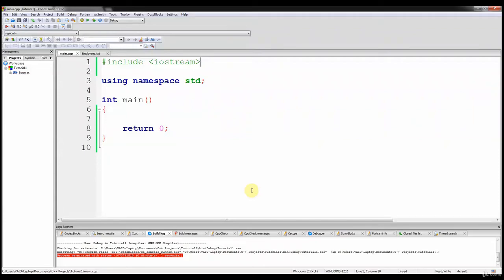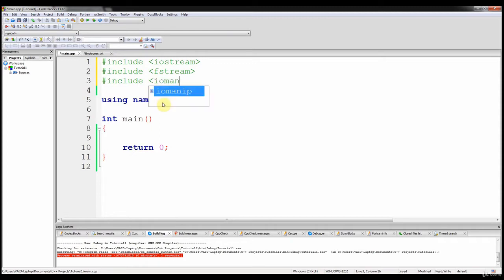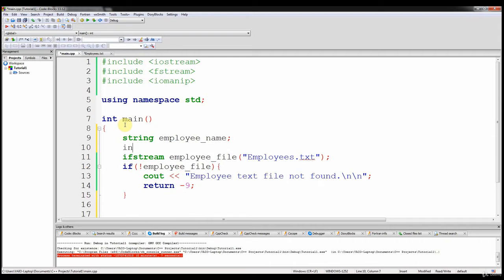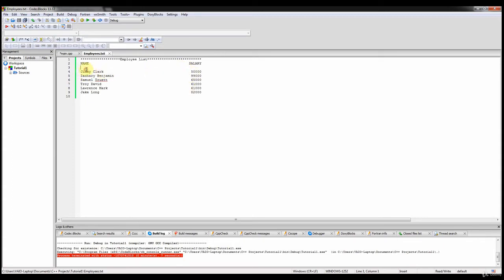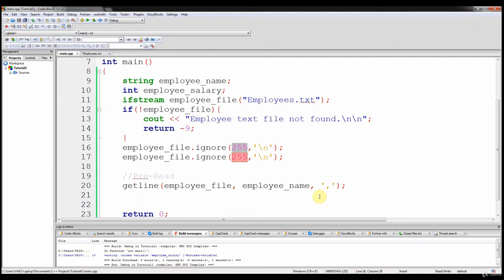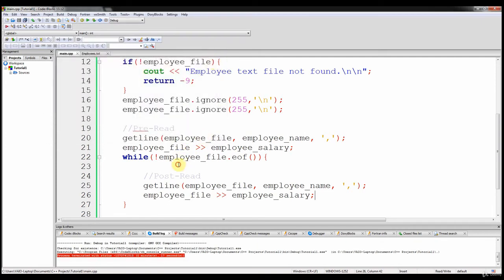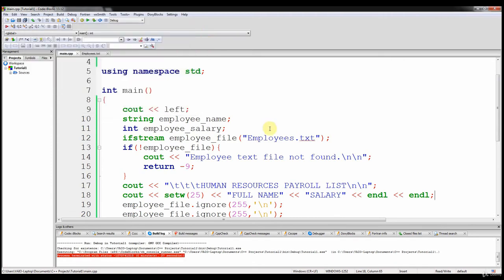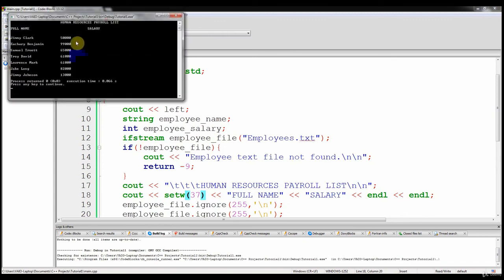C++ Tutorial for Beginners | Creating an Application in C | Full Course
C++ is a cross-platform language that can be used to create high-performance applications.

C++ was developed by Bjarne Stroustrup at Bell labs in 1979, as an extension to the C language.

C++ gives programmers a high level of control over system resources and memory.

The language was updated 3 major times in 2011, 2014, and 2017 to C++11, C++14, and C++17.

C++ is one of the world's most popular programming languages.

C++ can be found in today's operating systems, Graphical User Interfaces, and embedded systems.

C++ is a general purpose coding language which gives a clear structure to programs and allows code to be reused, lowering development costs.

C++ is portable and can be used to develop applications that can be adapted to multiple platforms.

C++ is fun and easy to learn!

As C++ is close to C# and Java, it makes it easy for programmers to switch to C++ or vice versa

These tutorials explain the C++ language from its basics up to the newest features introduced by C++11. Chapters have a practical orientation, with example programs in all sections to start practicing what is being explained right away.

For Python Learning Follow Our other Channel in Description below